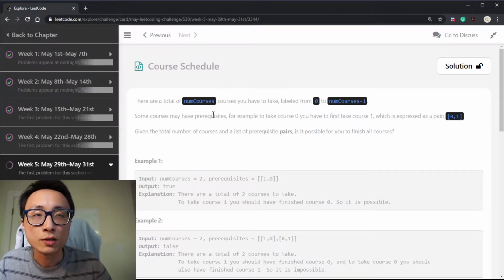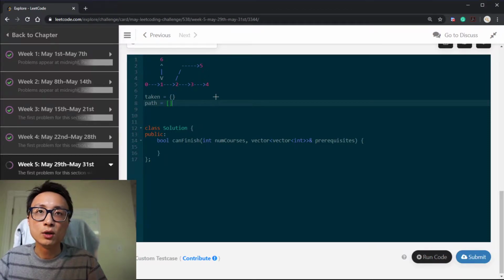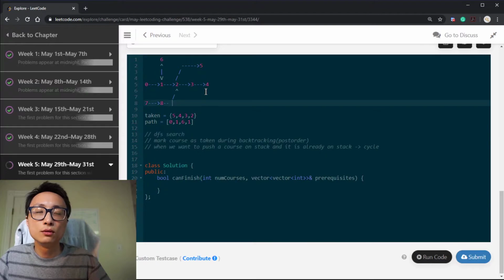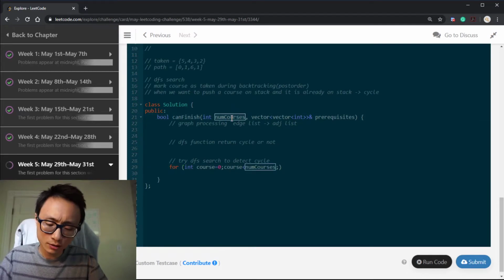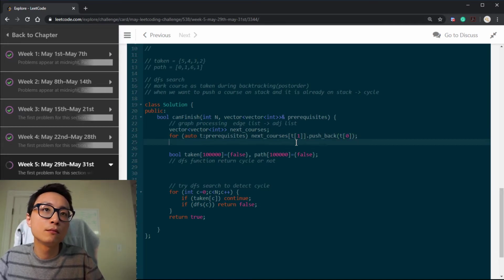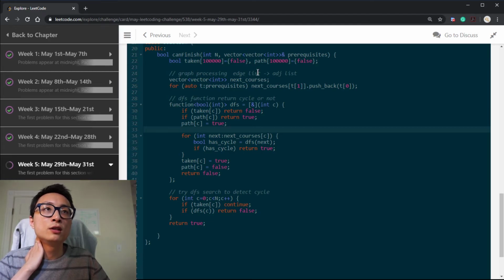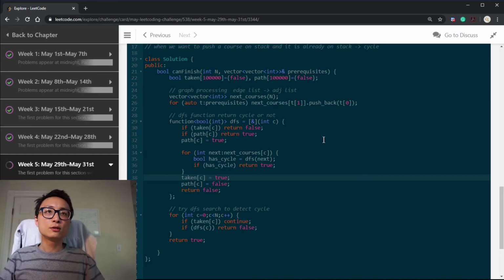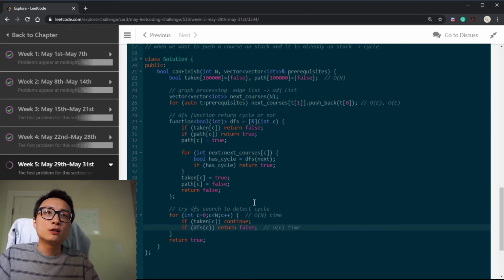Leetcode 207 Course Schedule